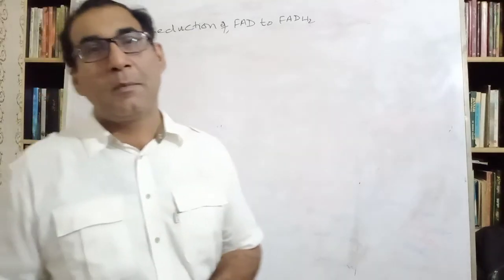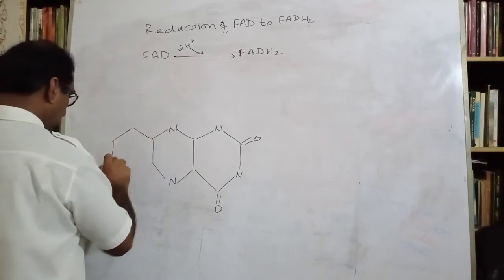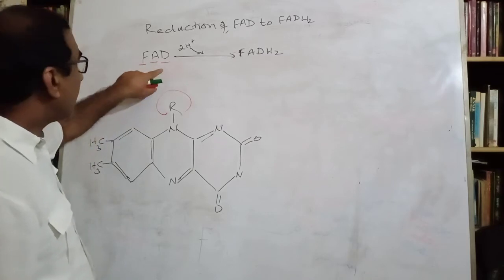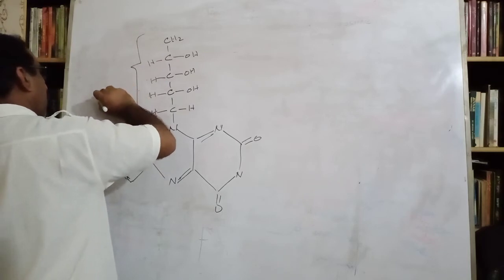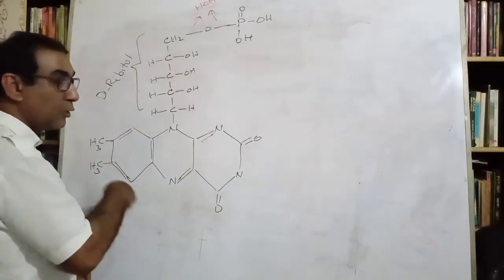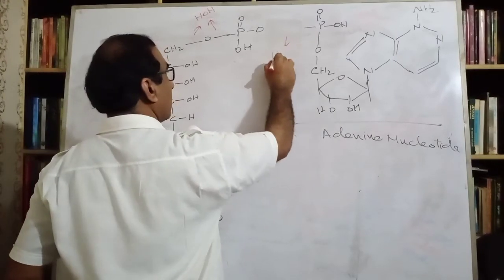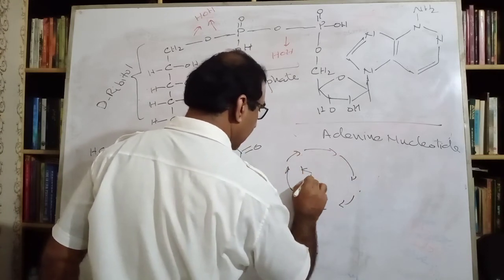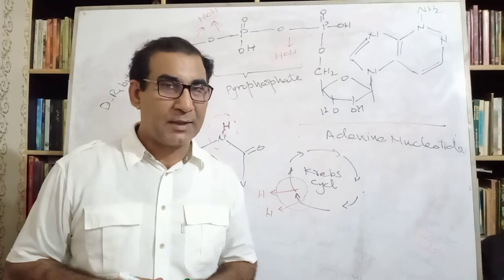How FAD is converted into FADH2 || Dr Saghir Ahmad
Lectures by Dr Sagheer Ahmad ||
Biology lectures of Sagheer Ahmad || Professor Dr Sagheer Ahmad lectures || FAD stands for || What means FAD? what are coenzymes? || How FAD is converted into FADH2 || REMdution of FAD ||